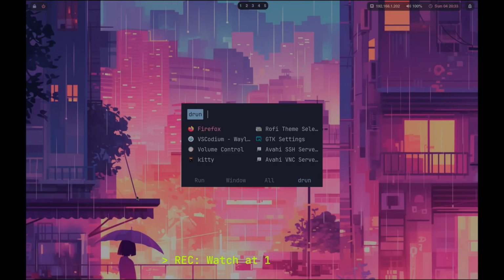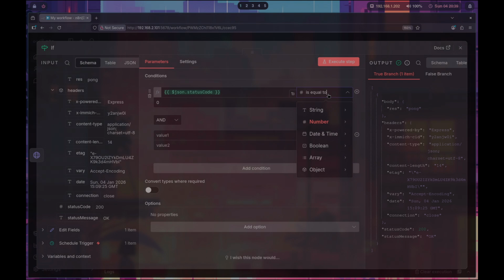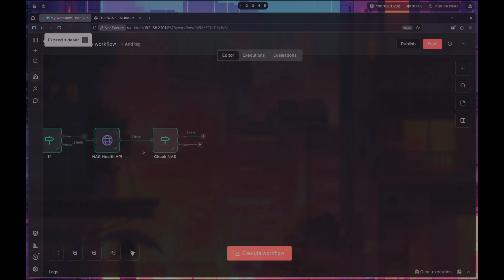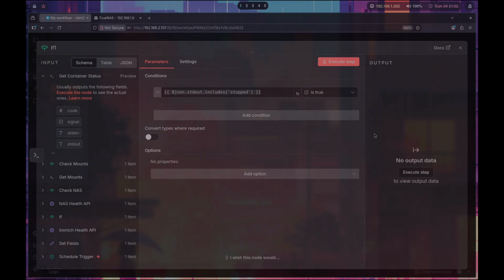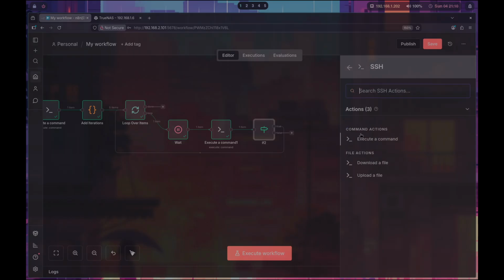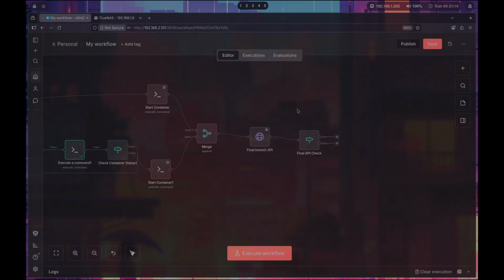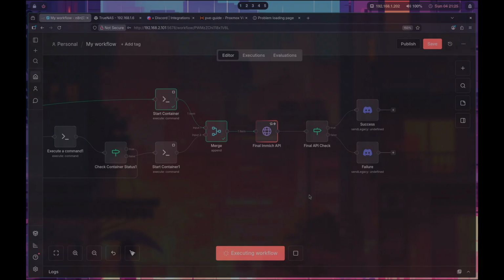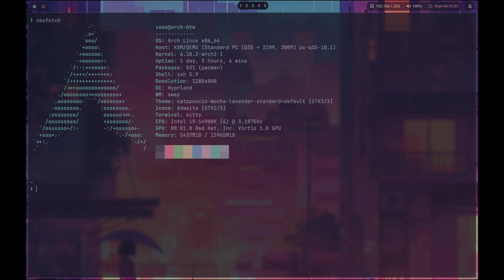The Ultimate Self-Healing Setup (2026 Edition) | n8n + Proxmox | Self Hosting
Tired of babysitting your home server? In this video, I'll show you how to build a self-healing watchdog for your Immich photo gallery.

## My Immich fixes Itself so I don't have to

This is the "lazy sysadmin" approach to building a resilient home server. We'll use n8n to create a visual workflow that:

*   Monitors our Immich service with regular heartbeat checks.
*   Verifies that the underlying infrastructure (NAS, mounts) is healthy before attempting a restart.
*   Gracefully restarts the service if it's down.
*   Sends notifications to Discord to keep us in the loop.

This is the only way to sleep soundly when you're running a home lab. Stop being on-call for your own house and let your server manage itself!

### Chapters

*   00:00 - Intro: The Lazy Sysadmin
*   00:55 - Workflow Setup: The Trigger
*   01:30 - Defining Variables
*   02:30 - Heartbeat Check
*   03:40 - Infrastructure Verification: Is the NAS Online?
*   06:08 - Infrastructure Verification: Is the Mount Available?
*   08:08 - Restart Logic: Checking Container Status
*   13:10 - Final Health Check & Notifications
*   16:01 - Verification

### Links